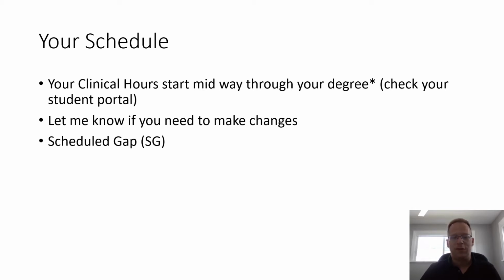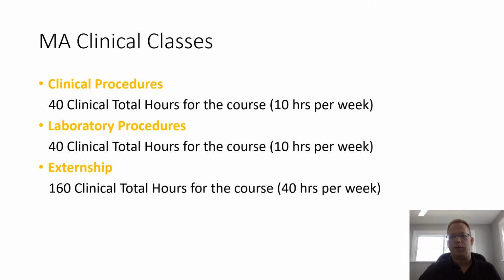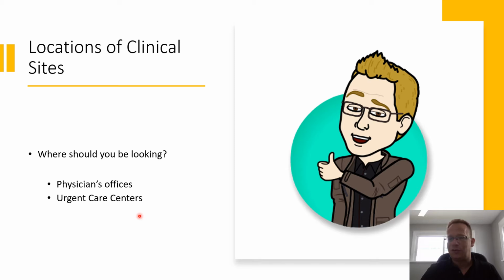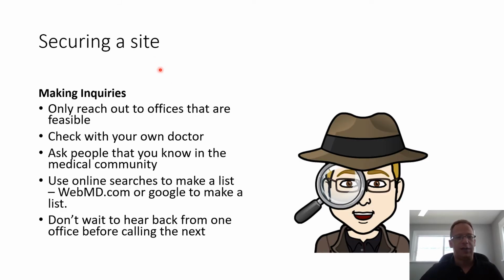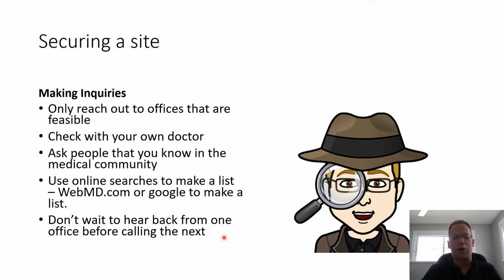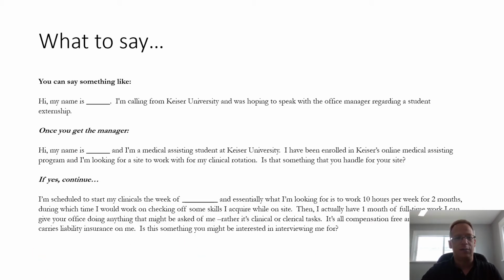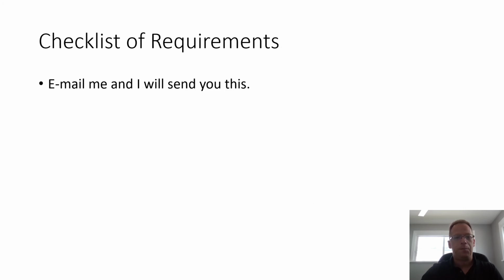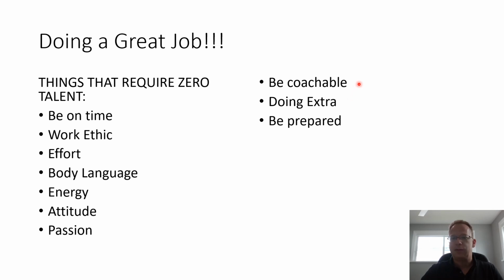Clinical Advising Video